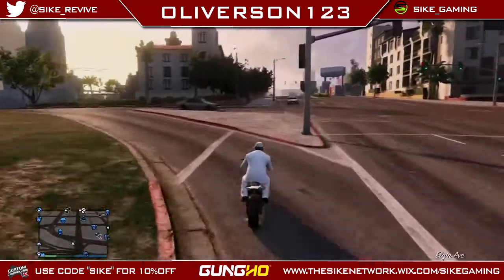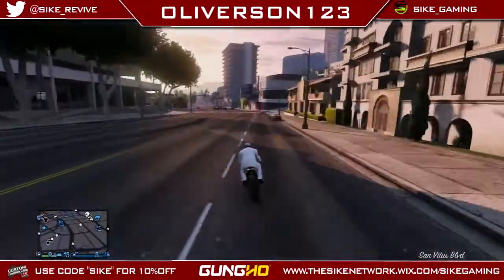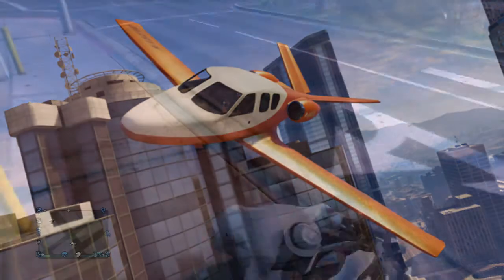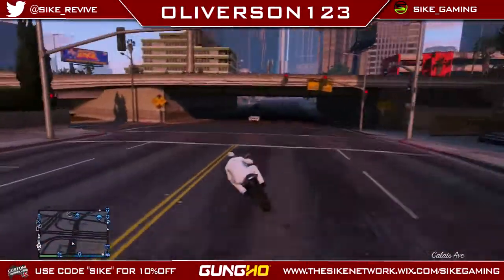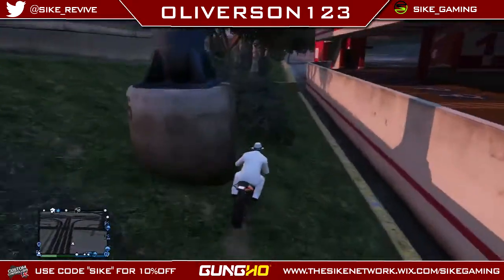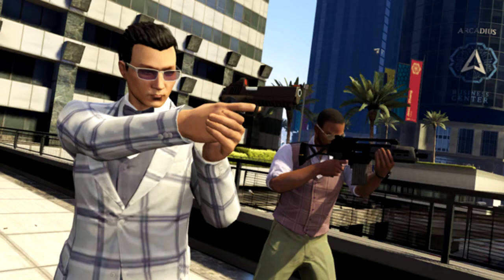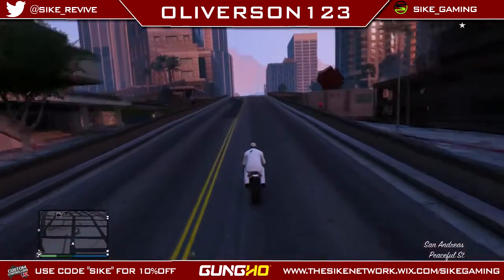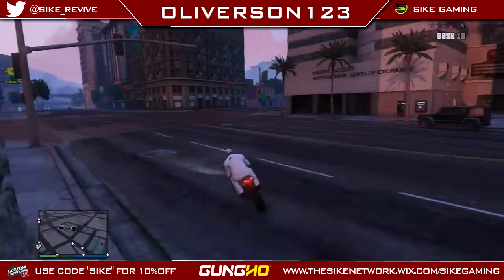GTAV Business update